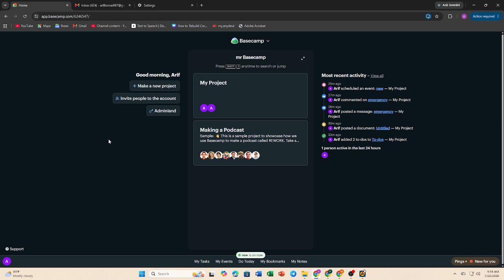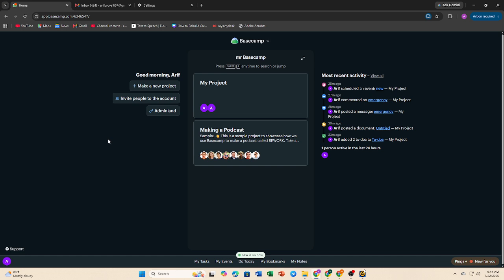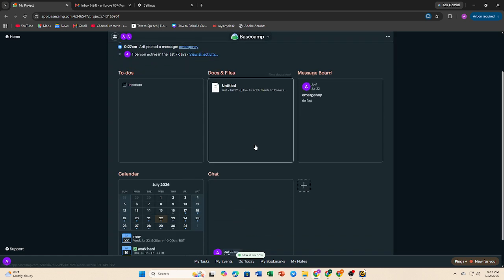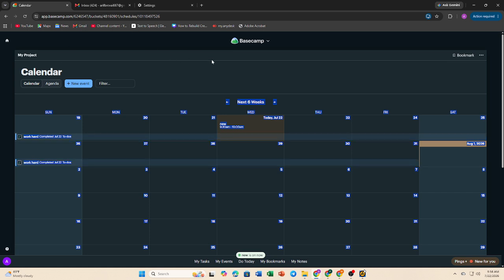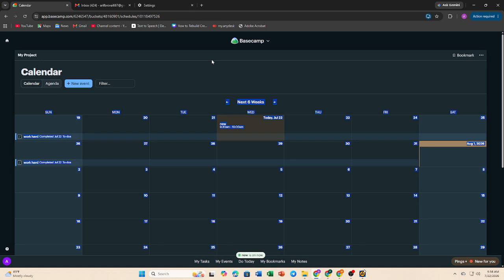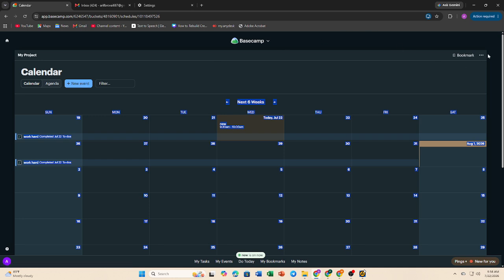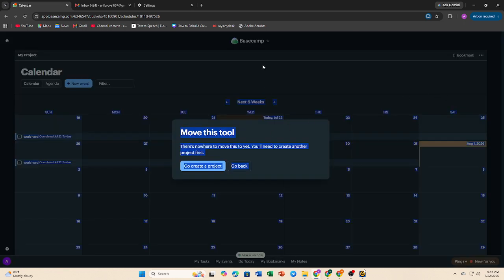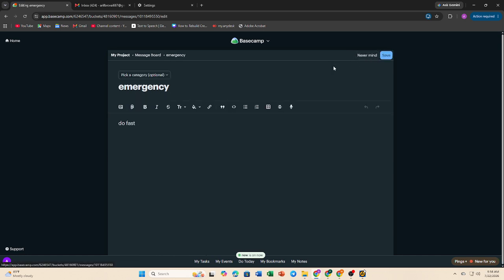How to Integrate Google Drive with Basecamp Full Guide 2026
Learn how to integrate Google Drive with Basecamp in this complete step-by-step guide for 2026. This tutorial explains how to connect Google Drive to Basecamp, share files and documents, improve team collaboration, and manage project files more efficiently.

Whether you're working on personal projects or collaborating with a remote team, integrating Google Drive with Basecamp can help streamline file sharing and keep important project documents organized in one place.